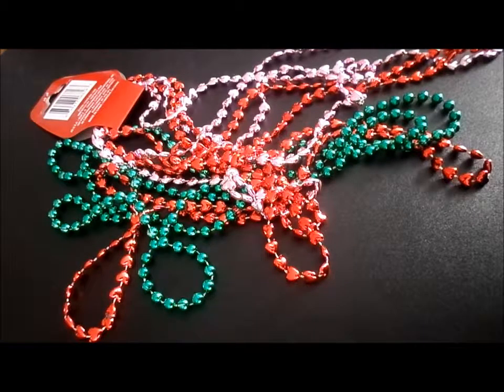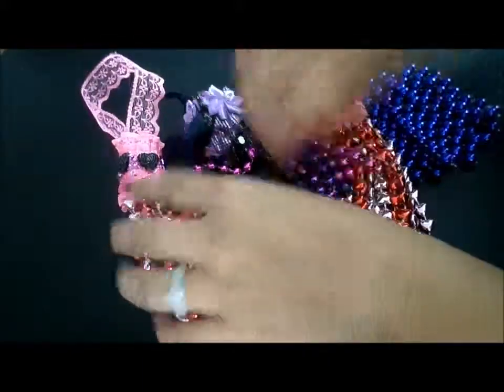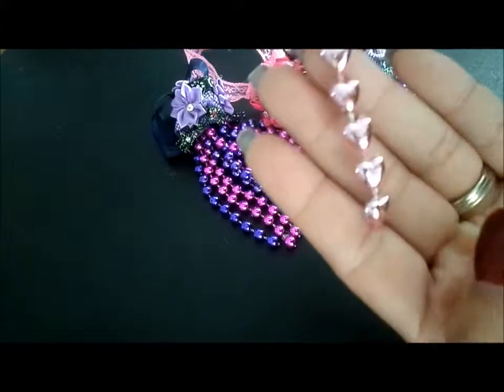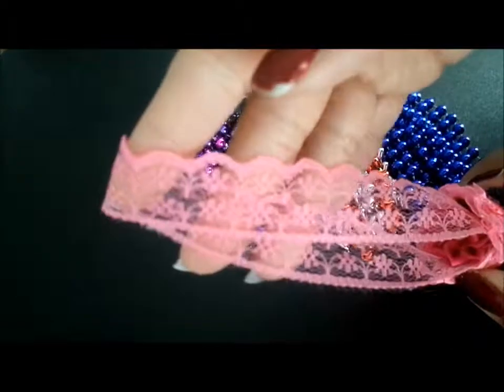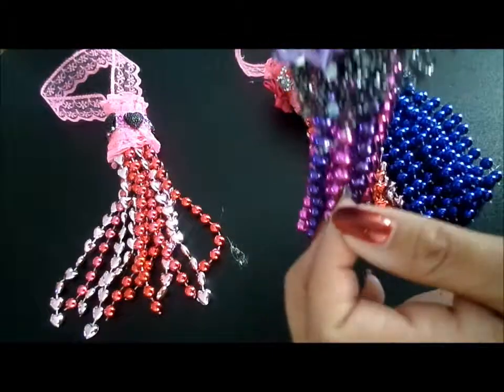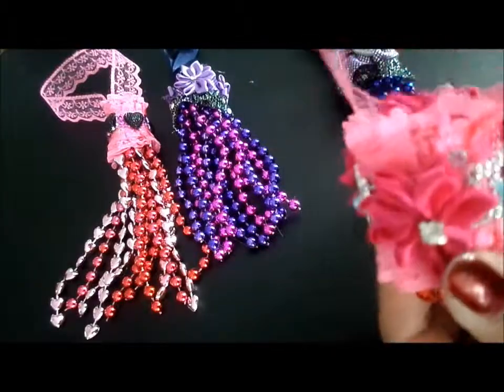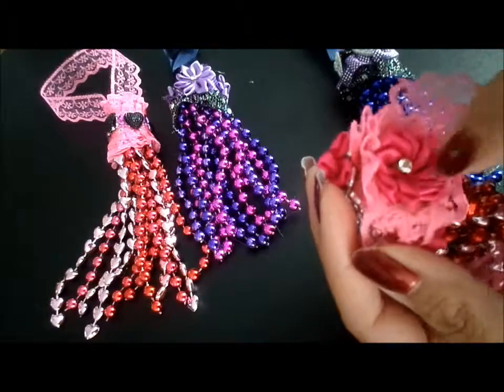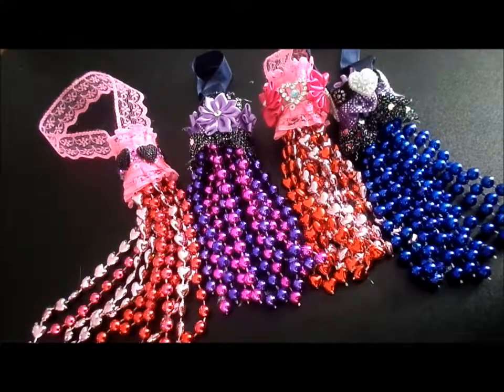Beaded Valentine Tassels